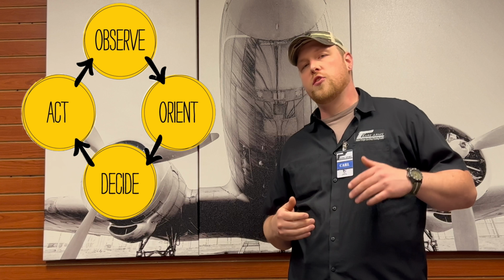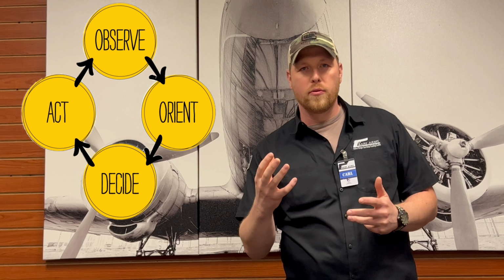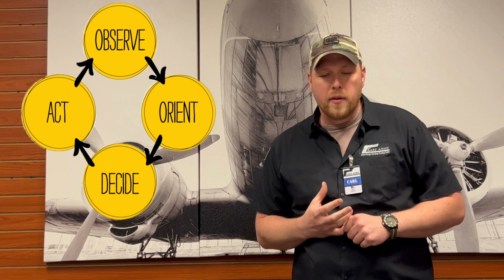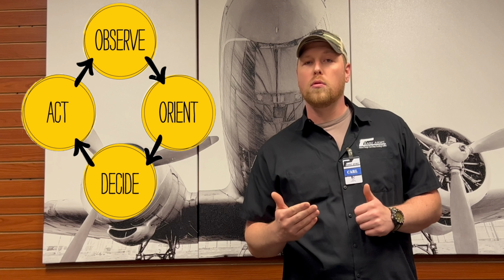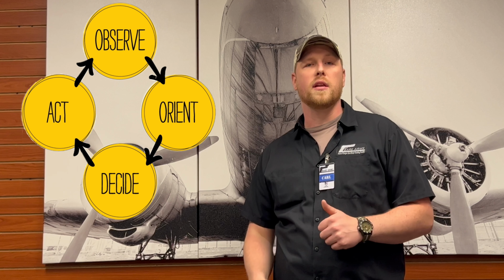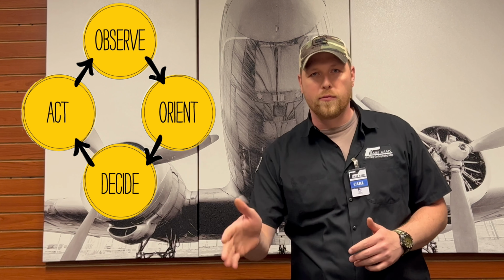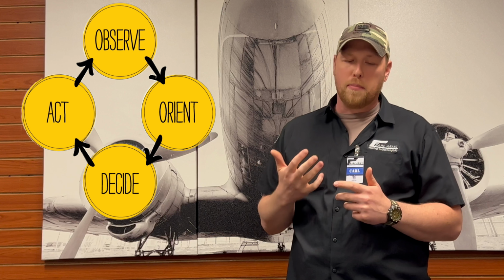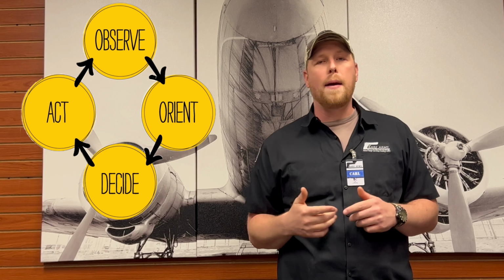OODA Loops - Pro Tips with Carl Lamb EP. 29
This episode of Pro Tips Carl is discussing the OODA Loop.
OODA being an acronym that stands for Observe, Orient, Decide, Act.
This plays a huge role in our decision making processes in a critical stress situation.
Understanding how OODA works and how it relates to these situations could make the difference between life and death.